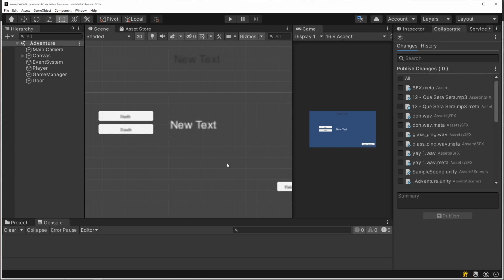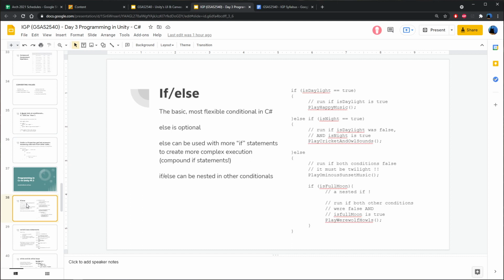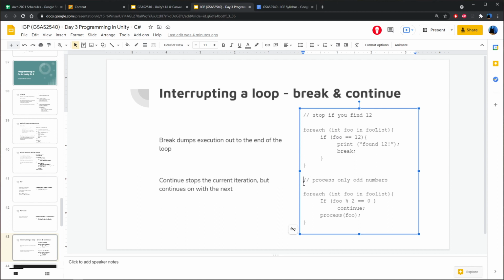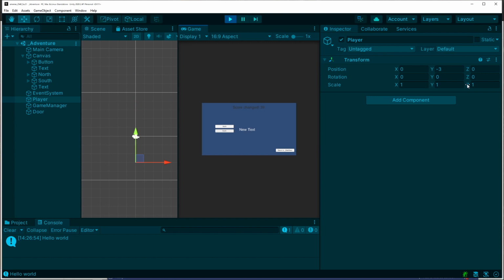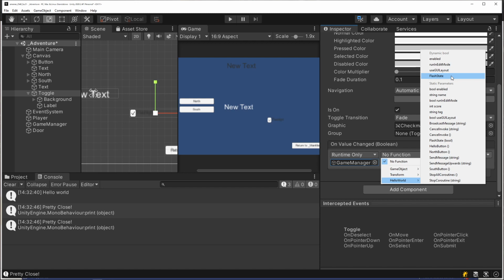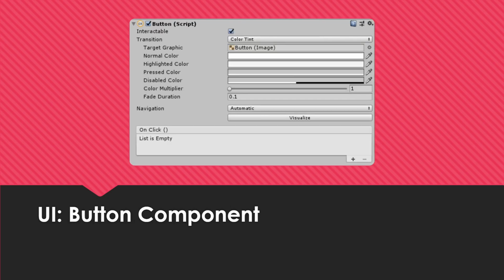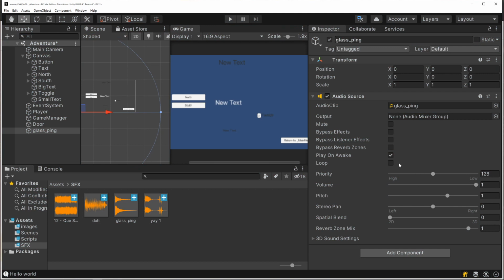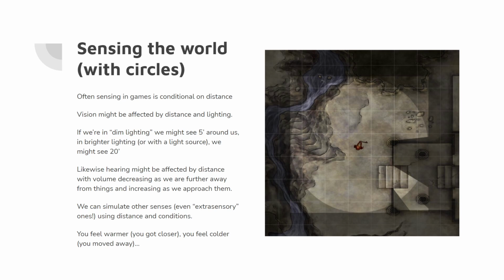IGP Programming in C# - A Unity UI Adventure Game 2021 06 02